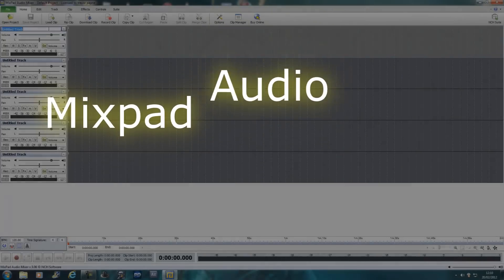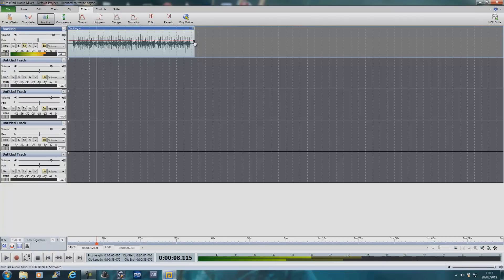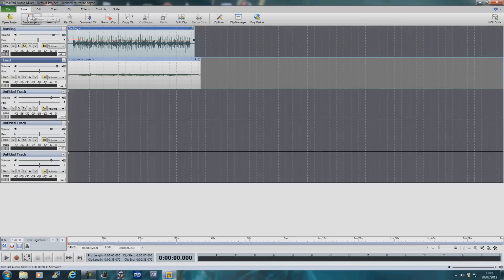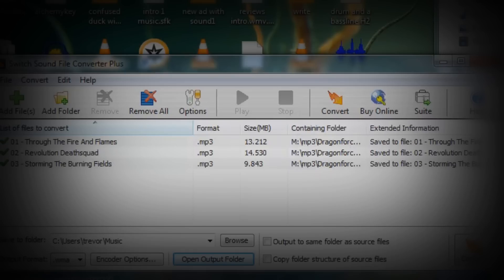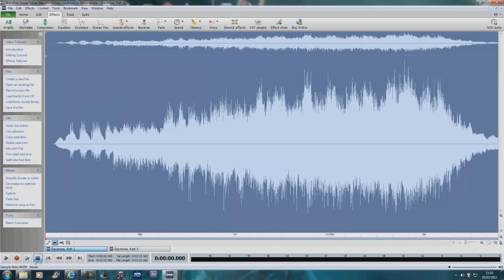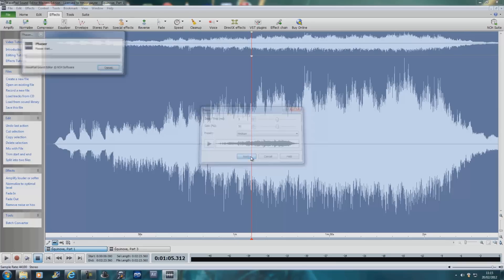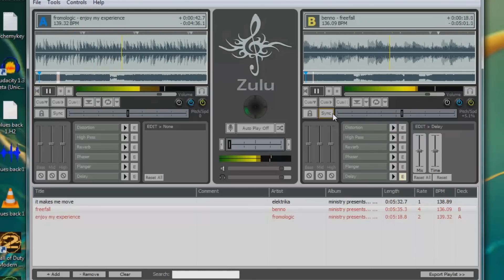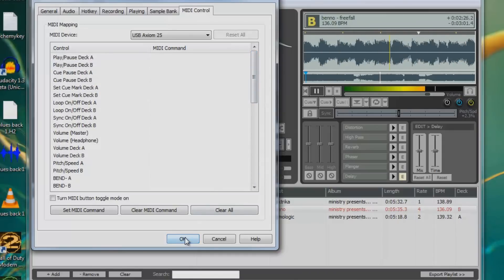NCH Audio Essentials Package Review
The NCH Audio essentials suite of software offers everything for recording, editing, audio cleaning, audio file format conversion and more.